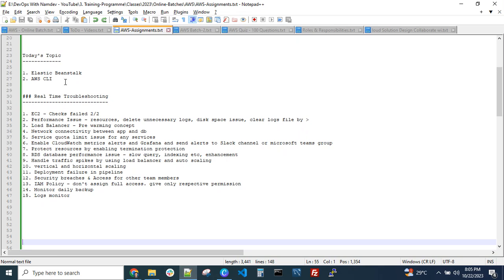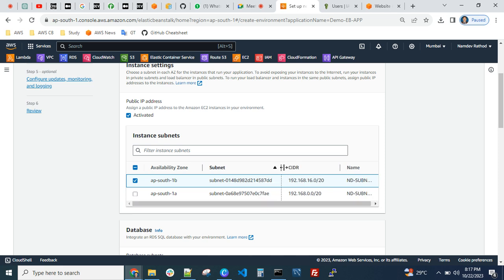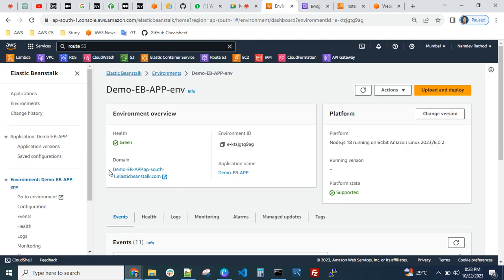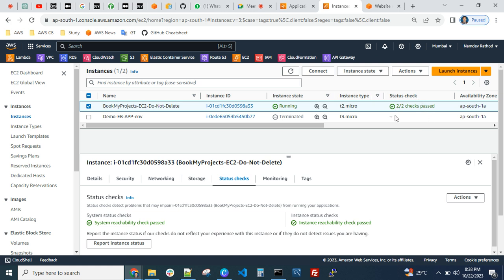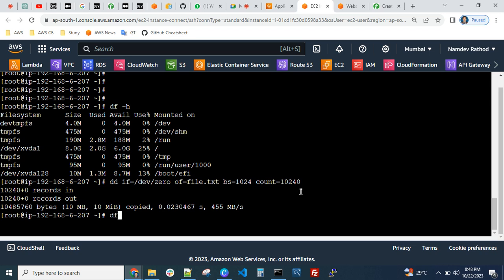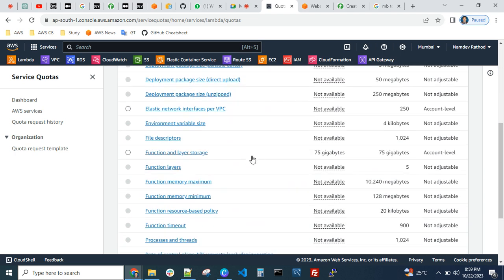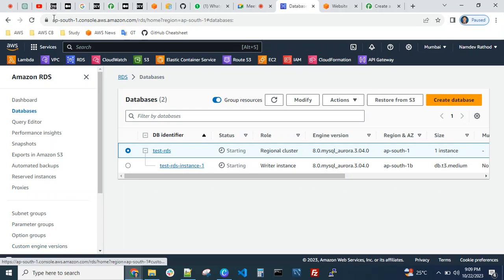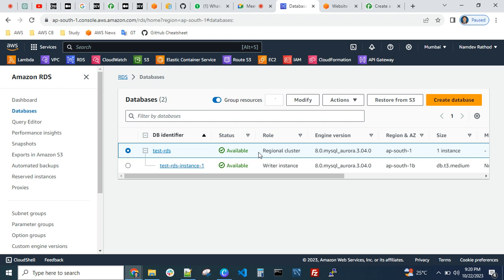What is an AWS Elastic Beanstalk | Elastic Beanstalk For Beginner's